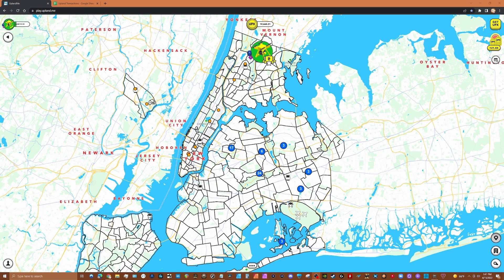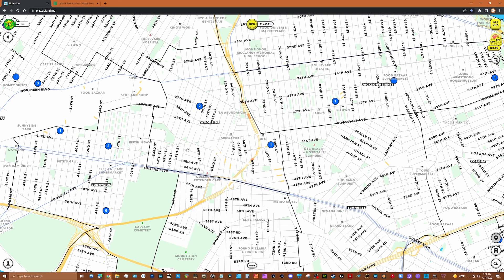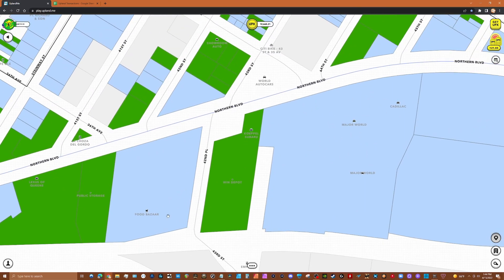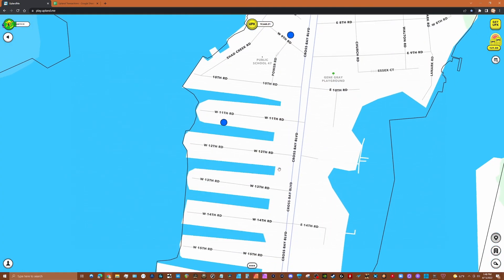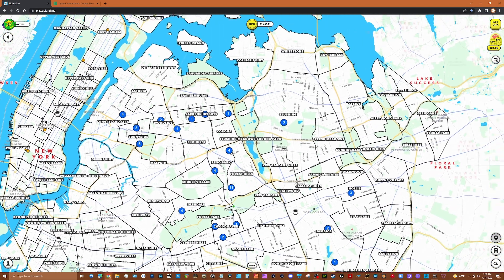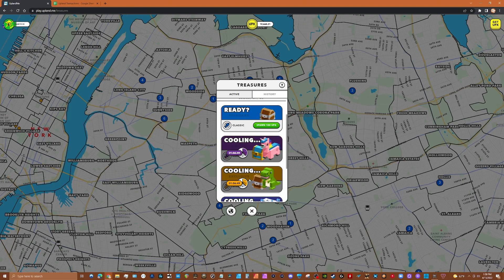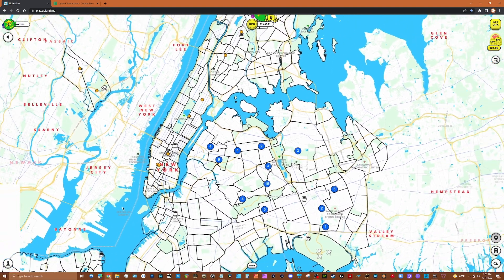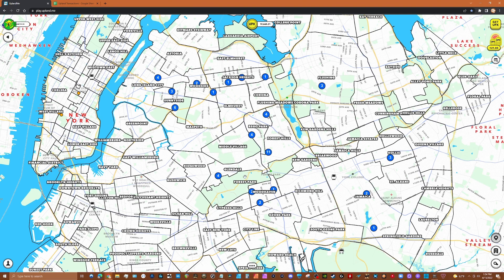Upland Metaverse 🏠 Update #5 Director Level Up & Queens Release Recap & Results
Upland Metaverse 🏠 Update #5 Director Level Up & Queens Release Recap & Results. My Upland net worth continues to grow, recently leveling up to Director status. This week I went in heavy minting a basket full of properties during the Queens stress test and release.